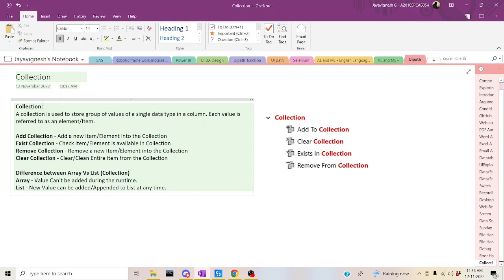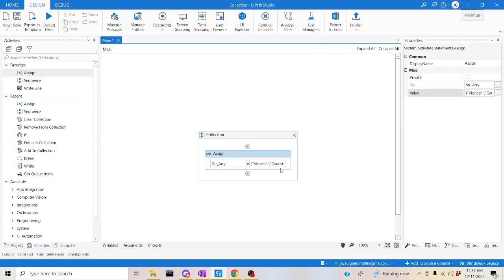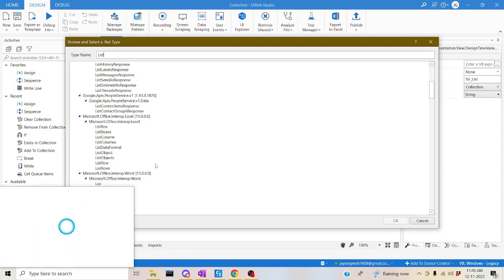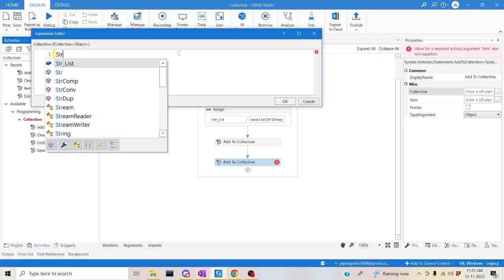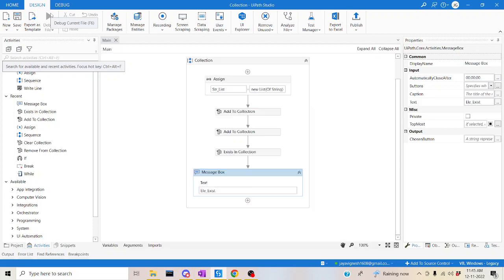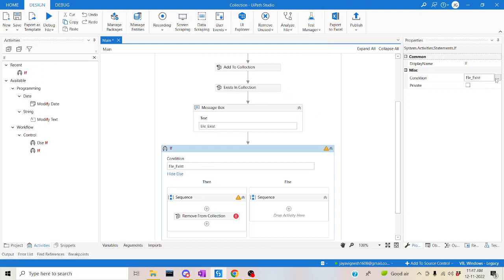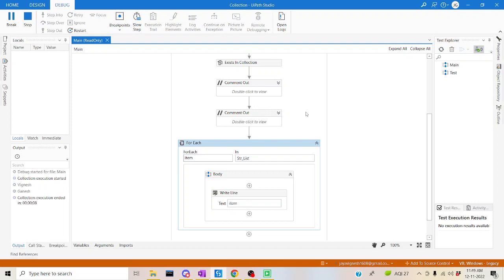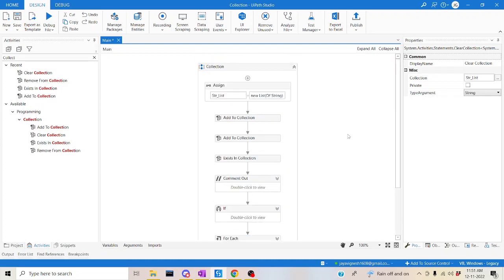Uipath Tutorial | Collection using List in Uipath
Collection:
A collection is used to store group of values of a single data type in a column. Each value is referred to as an element/Item.

Add Collection - Add a new Item/Element into the Collection
Exist Collection - Check Item/Element is available in Collection
Remove Collection - Remove a new Item/Element into the Collection
Clear Collection - Clear/Clean Entire item from the Collection.

Happy Learning !!